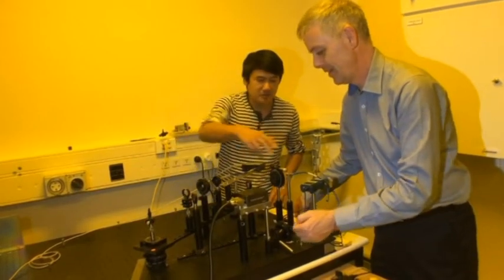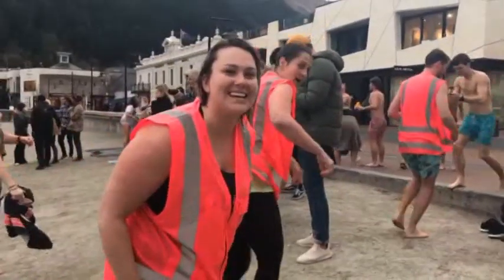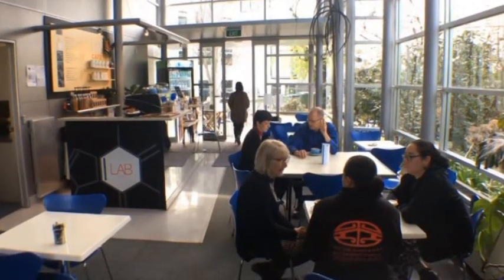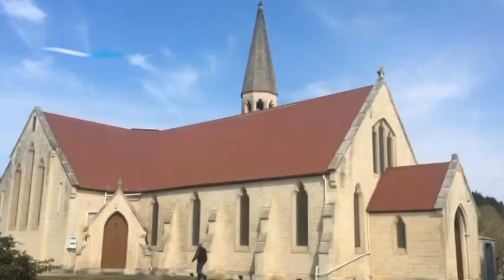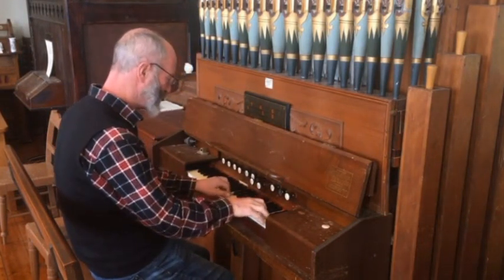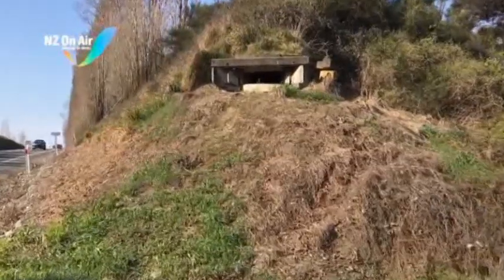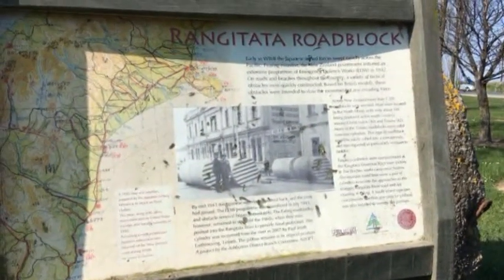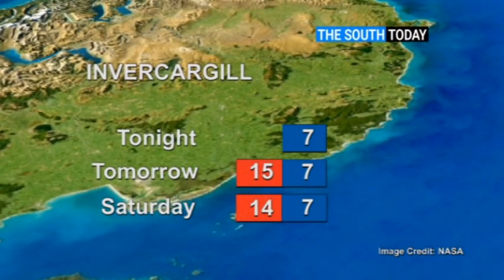The South Today Thursday 13 September 2018